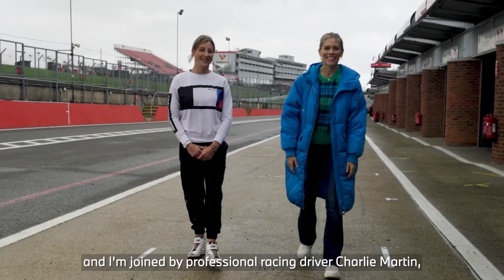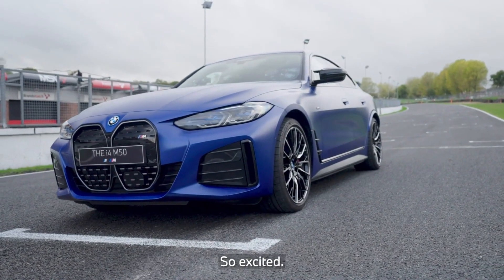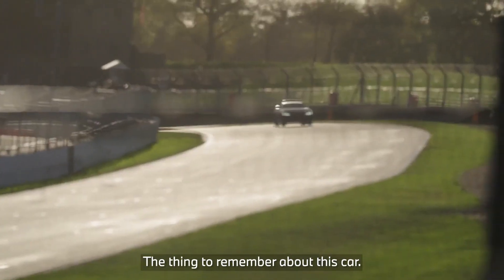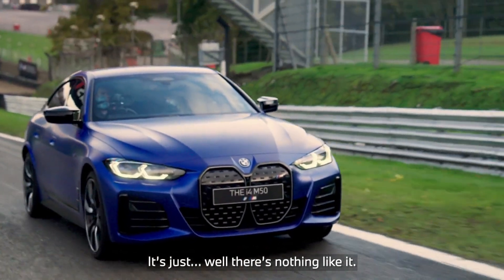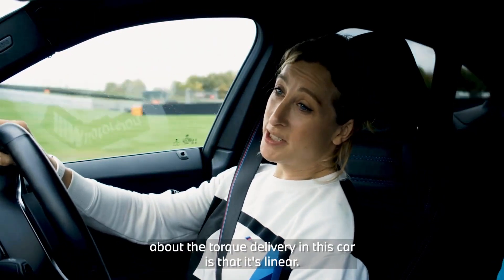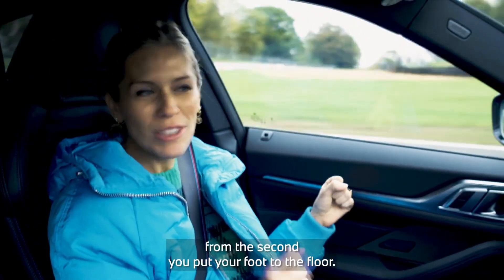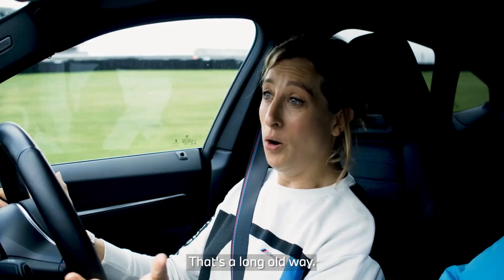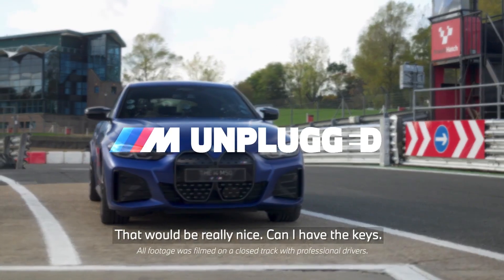BMW i4 M50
Nickishields took a seat next to racing driver and friend of BMW, @GoCharlieM for a hot lap around Brands Hatch in the all-electric BMW i4 M50.

This is what happens when BMW M meets BMW i and a professional driver is behind the wheel.